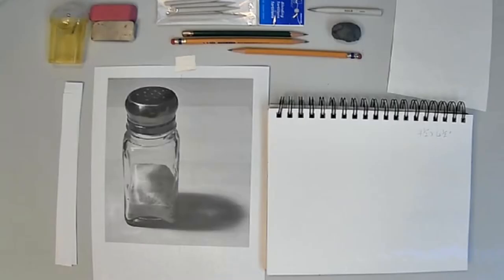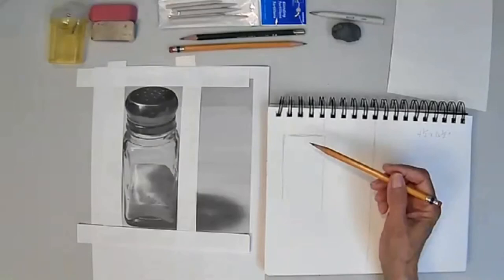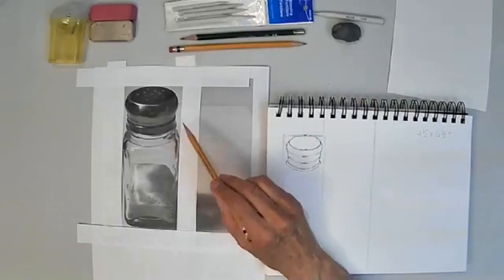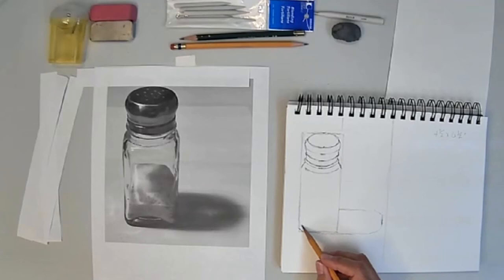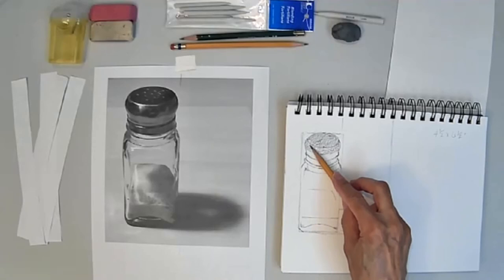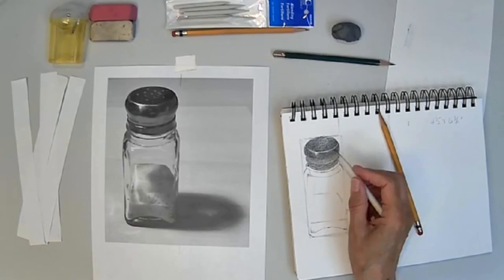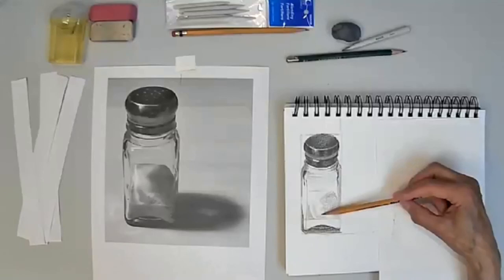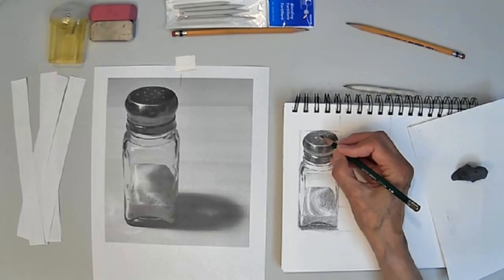Drawing Class SaltShaker-Edited